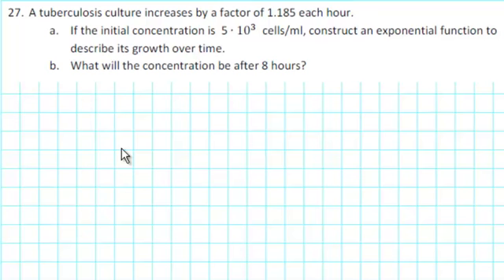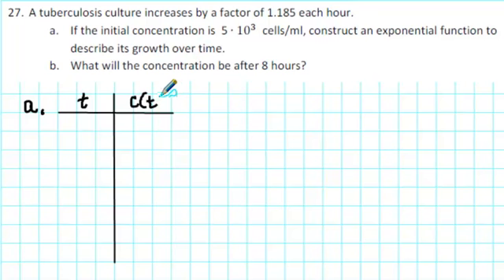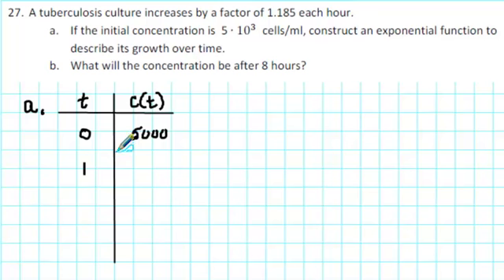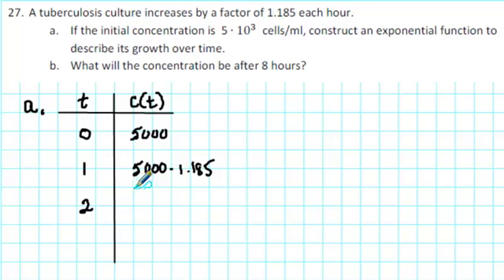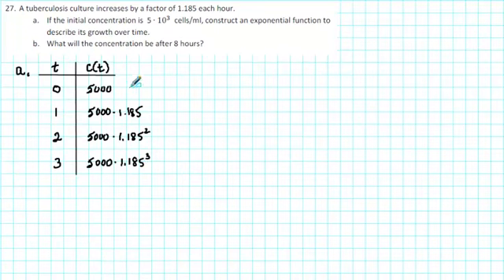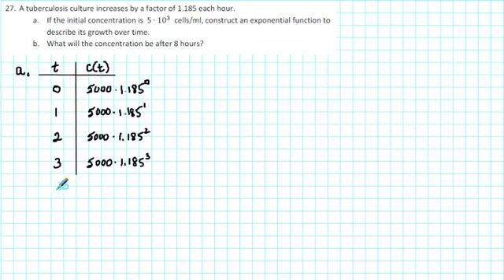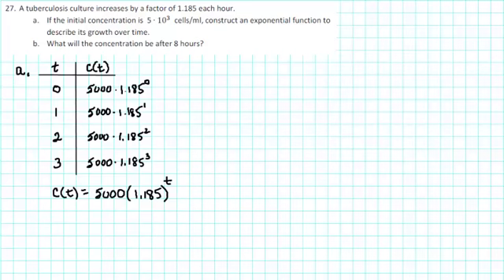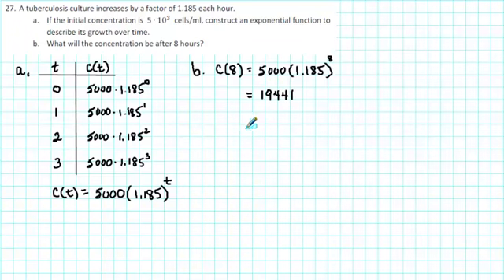1105 RP2 027 - Constructing an Exponential Model